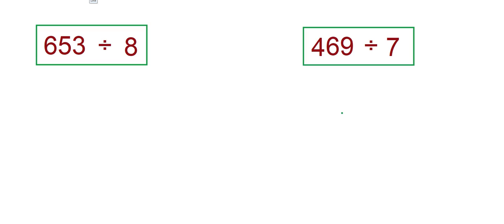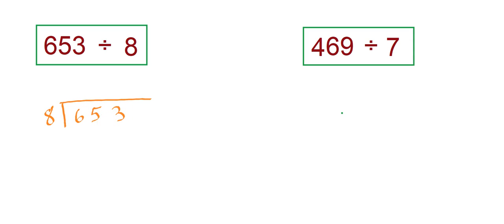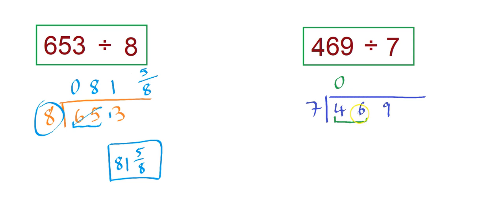DIVIDING - whole numbers (giving remainders as fractions) Tutorial 2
Learn how right here!  A simple tutorial to show how to divide whole numbers and end with remainders given as fractions.

for more tutorial and worked solutions videos PLUS a range of worksheets, activities and whatnot so you can practice even more on your journey to becoming a division expert!